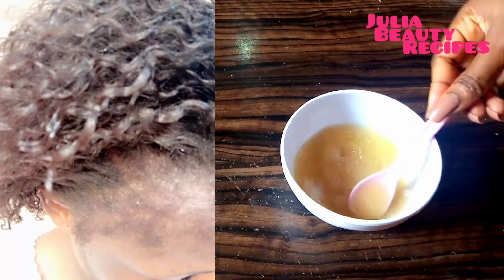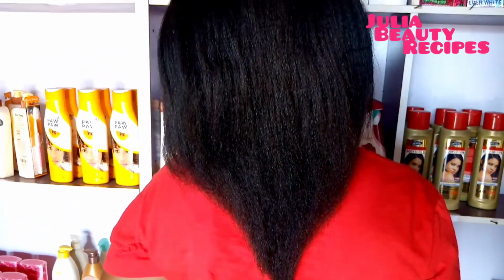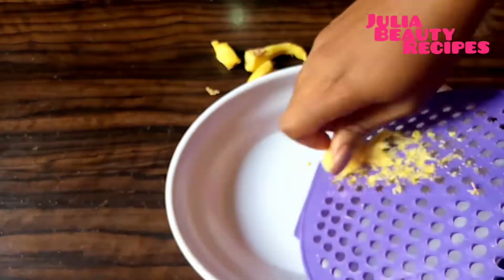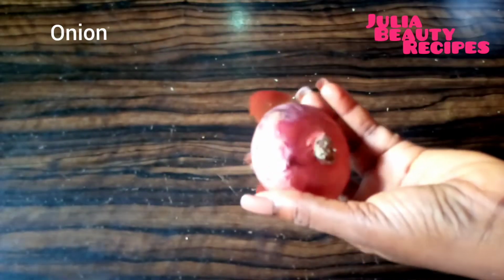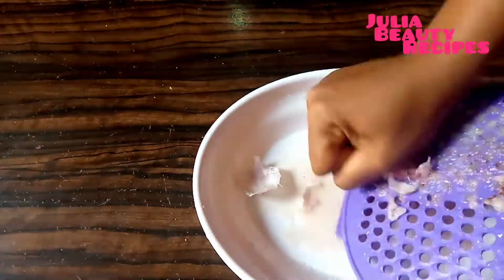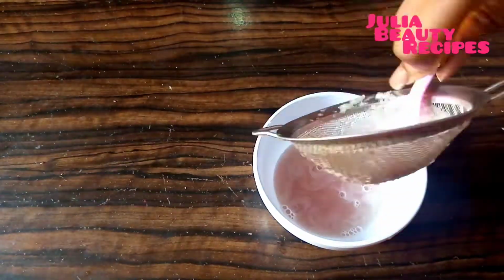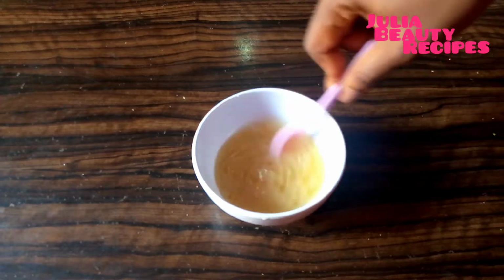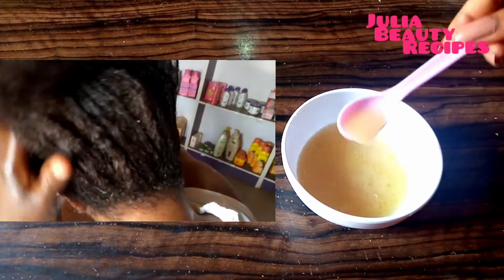the only 3 Ingredients I used to grow my hair from baldness, hair loss to longer thicker hair growth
In today's video I will share the 3 effective ingredients I used to grow my hair from baldness, hair loss to longer thicker hair growth in just 2 months. this three ingredients contains effective nutrients for faster hair growth. learn how to grow long and thicken hair.

Hair Growth Remedy To Grow Long Hair. grow your hair fast and thick. Indian magical hair growth Treatment shared. hair haircut hairgrowth howtogrowhair juliabeauty onion for hair growth, onion juice for faster hair growth, onion juice for hair growth